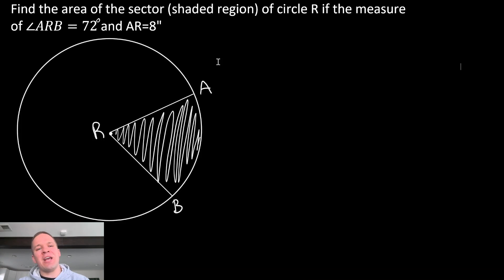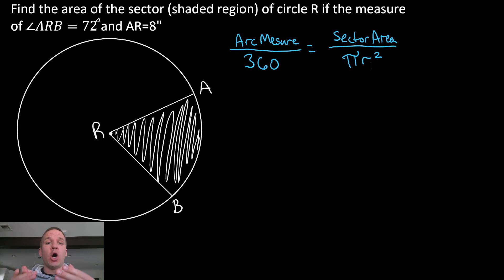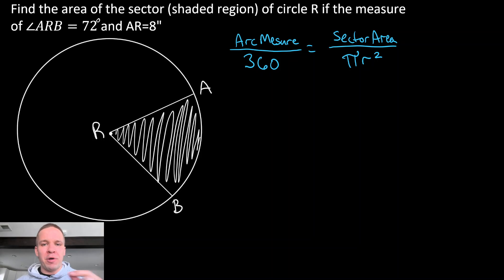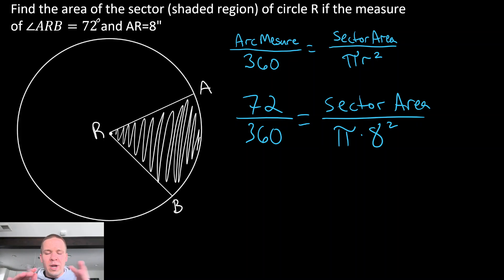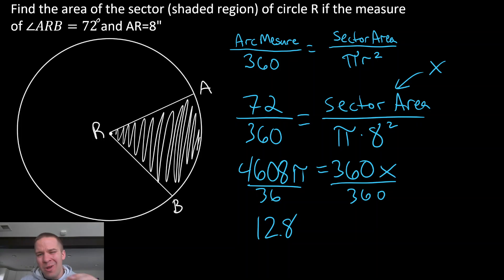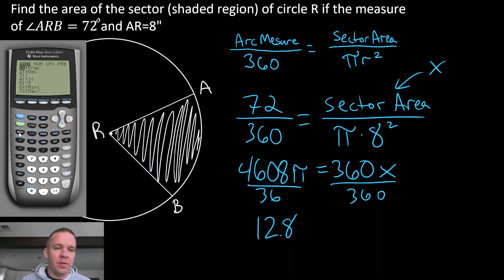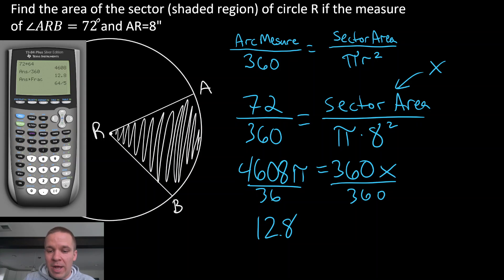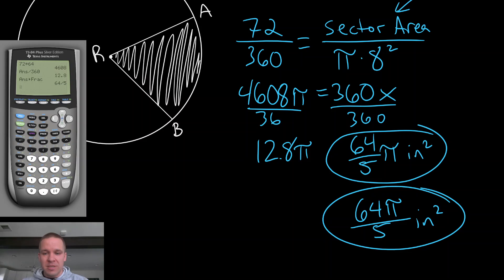Area of a Sector (1)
Find the area of a sector given a central angle and radius.